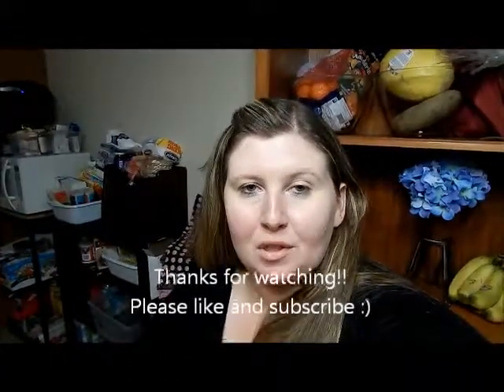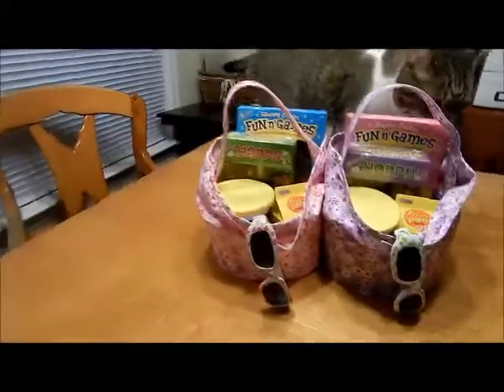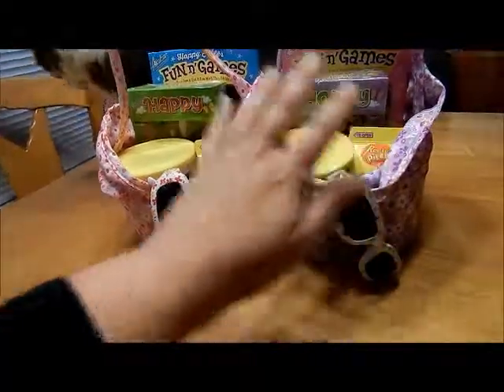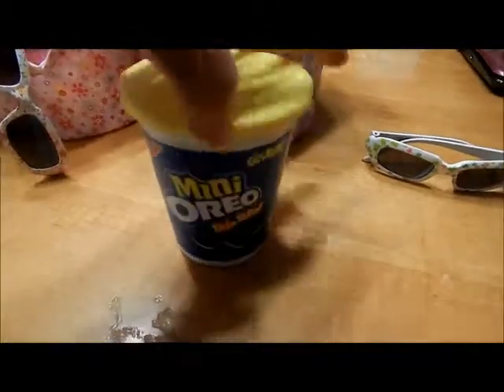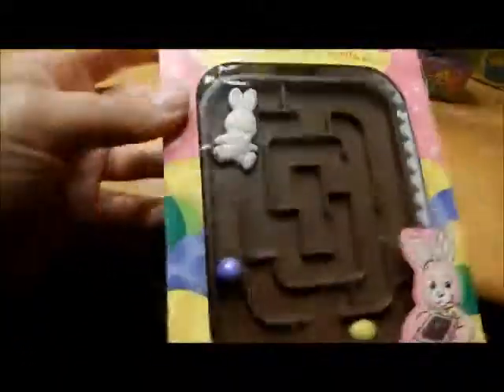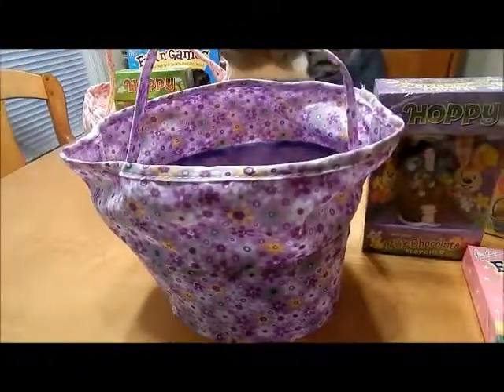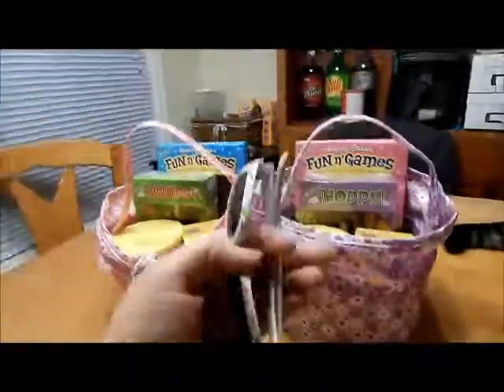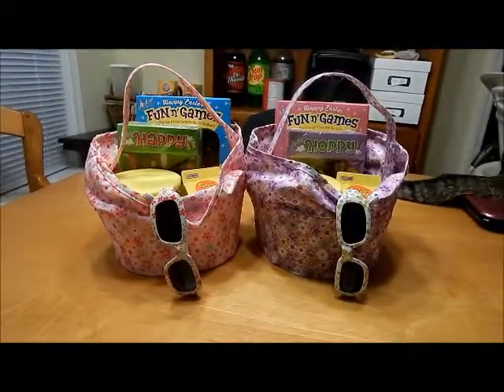Dollar Tree Easter Baskets ~ Veda Day 17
Family Blog - Ourlittlefamily12.blogspot.com
SparkpeopleE- OurlittleFamily